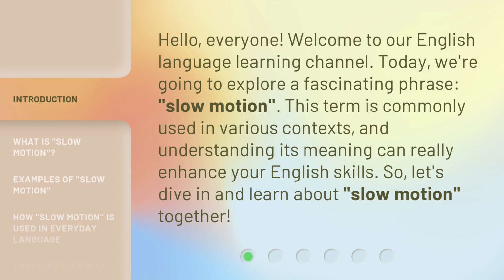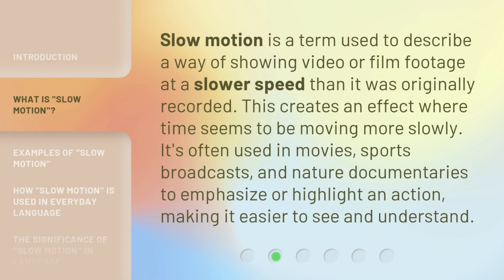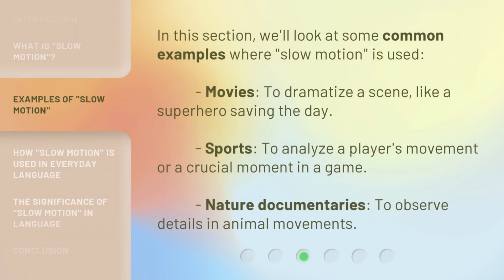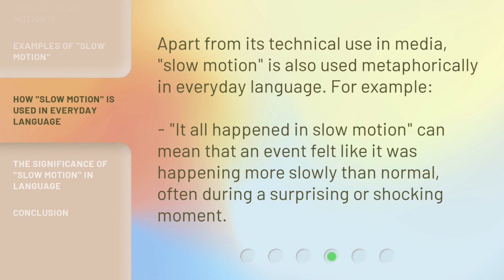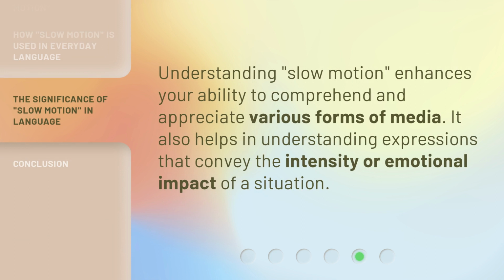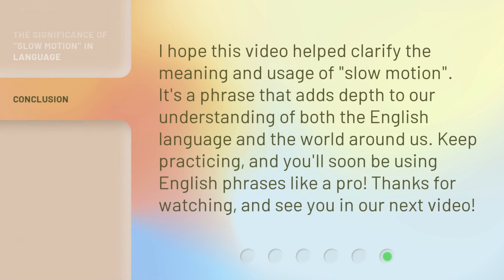Understanding "Slow Motion": A Simple Guide for English Learners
00:00 • Introduction - Understanding "Slow Motion": A Simple Guide for English Learners
00:34 • What is "Slow Motion"?
01:00 • Examples of "Slow Motion"
01:24 • How "Slow Motion" is Used in Everyday Language
01:45 • The Significance of "Slow Motion" in Language